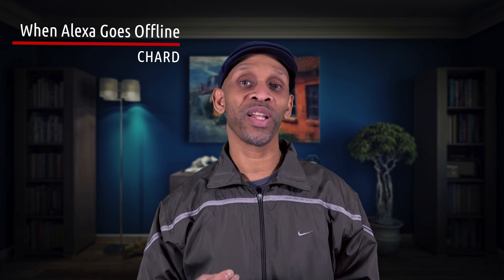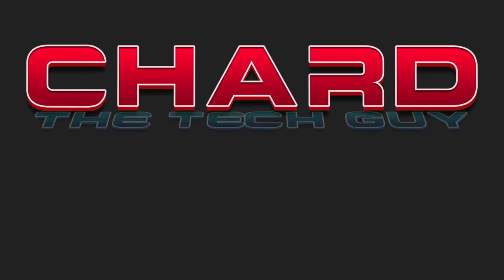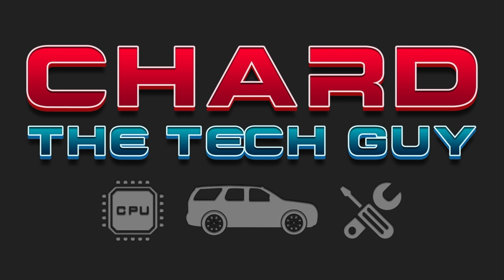What You Can Do When Alexa Is Offline?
So your Amazon Echo device is offline, well you can get her to do certain things until she gets back online.